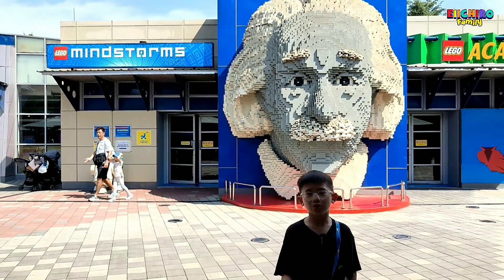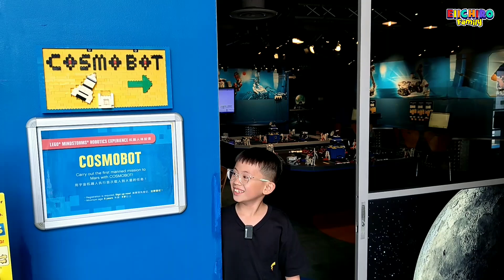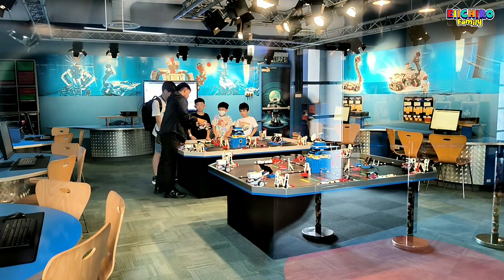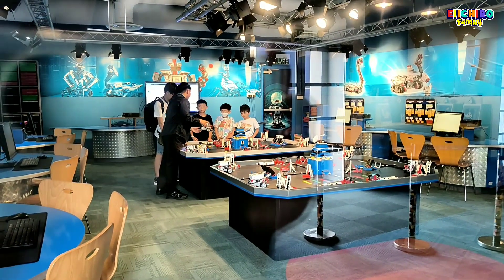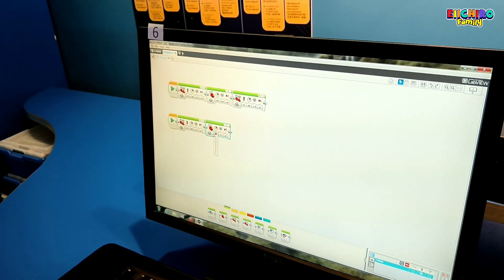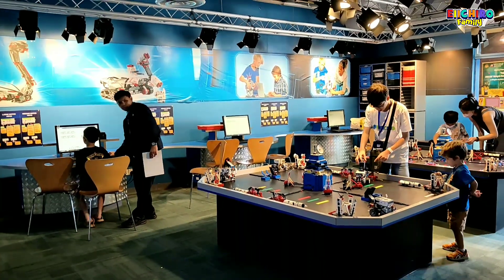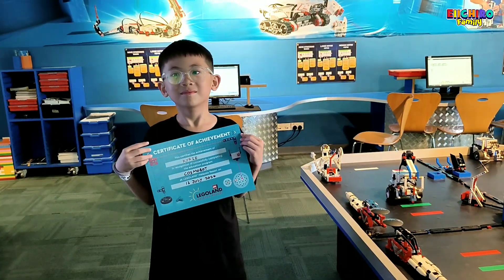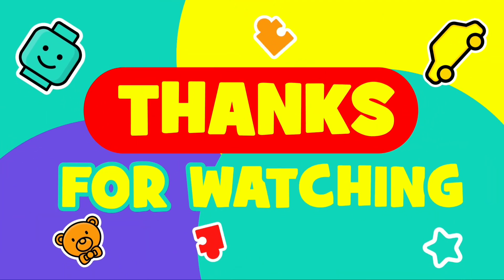LEGO MINDSTORMS TEMPAT BELAJAR CODING ROBOTIK DENGAN LEGO LEGOLAND MALAYSIA JOHOR BAHRU THEME PARK